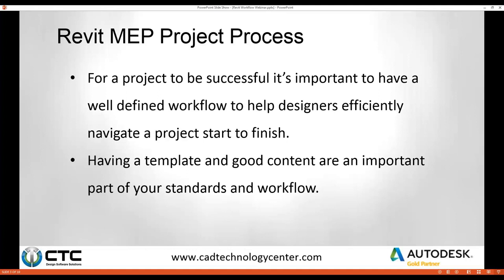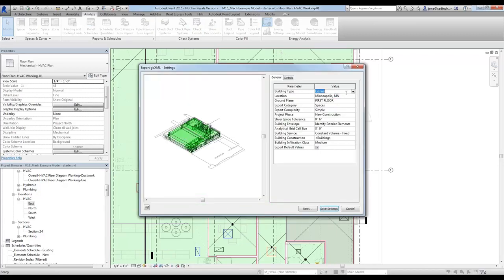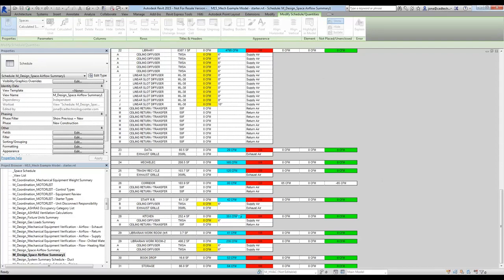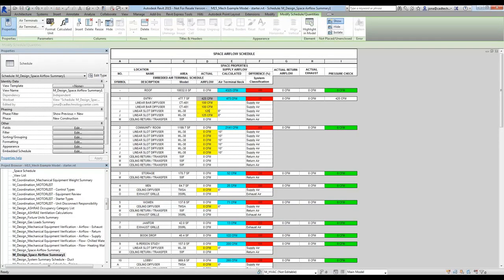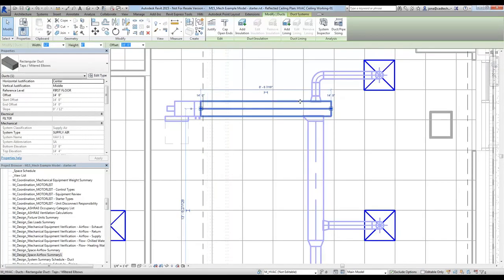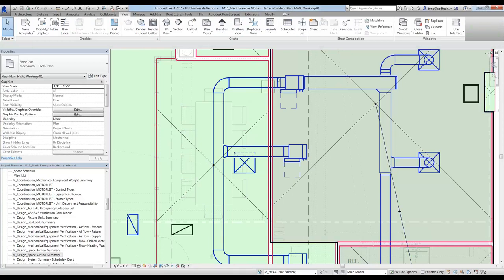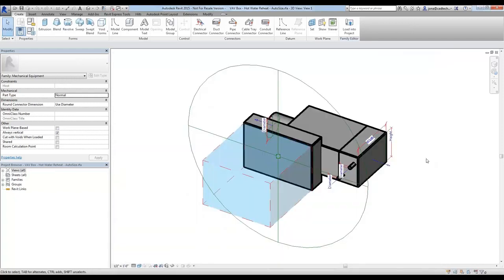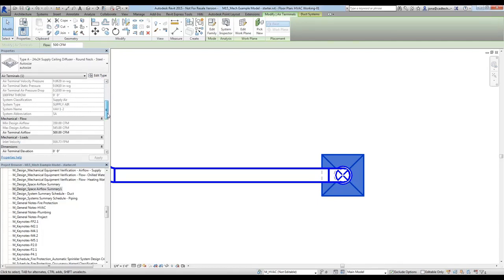Autodesk Revit MEP Project Process Start to Finish